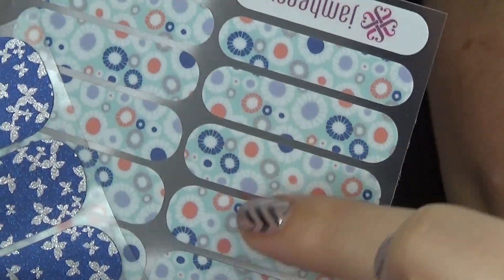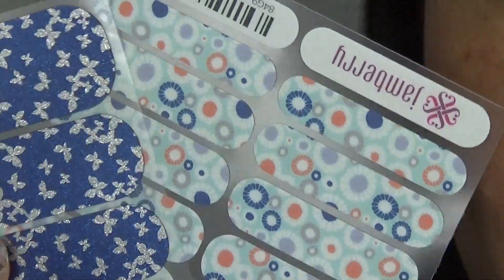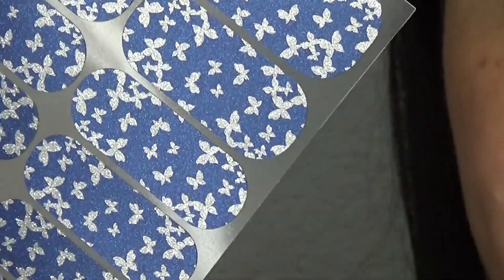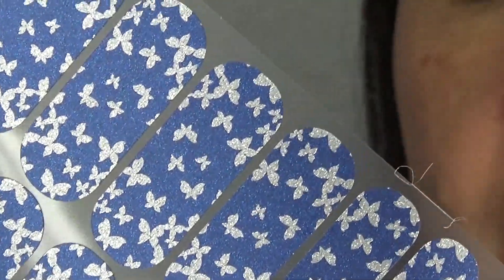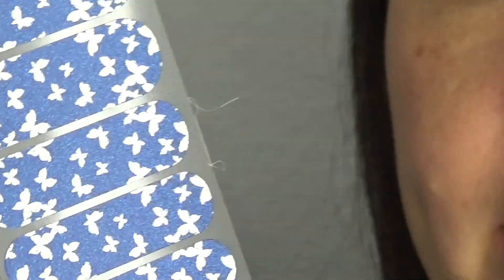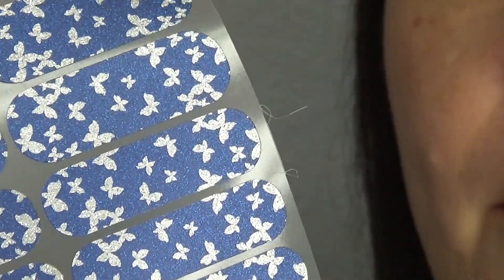April Stylebox 2016